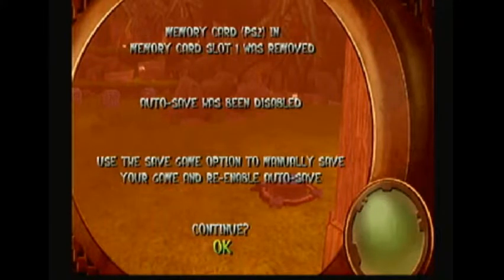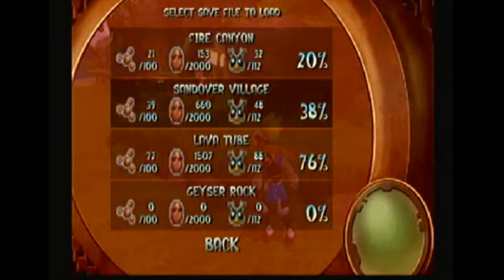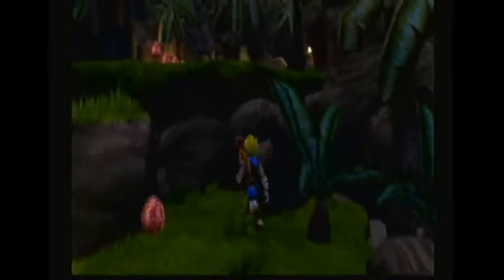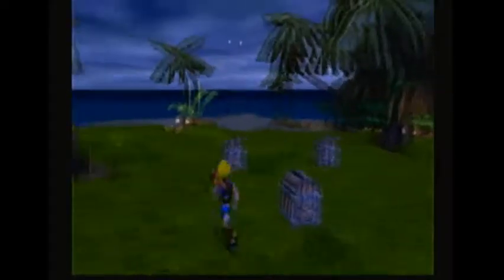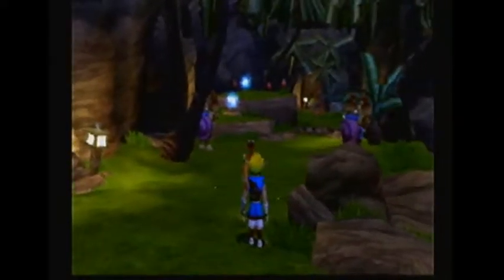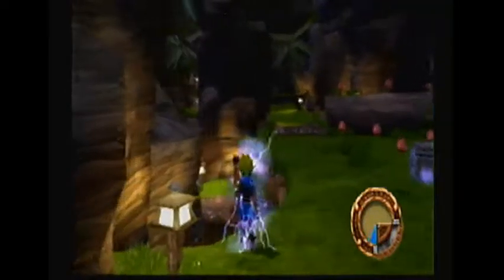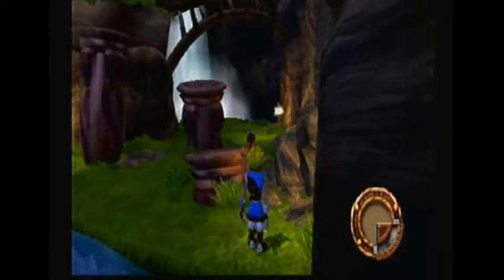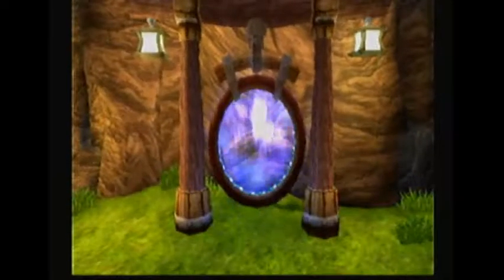Orbless: Geyser Rock Tutorial